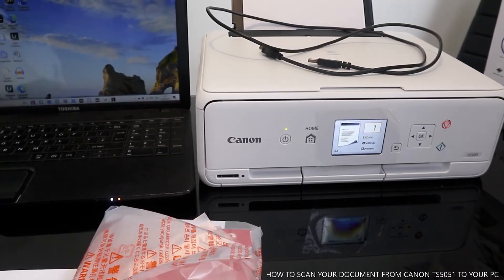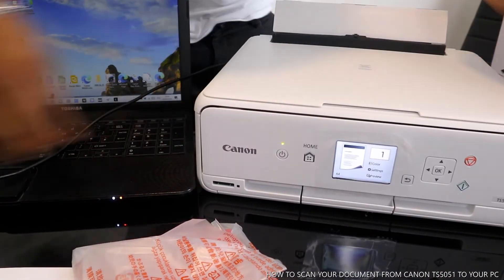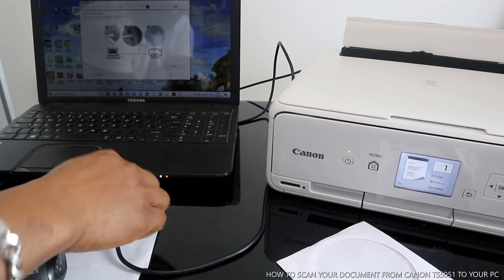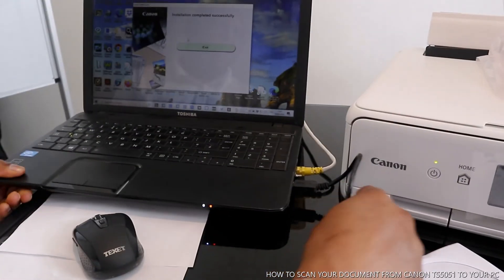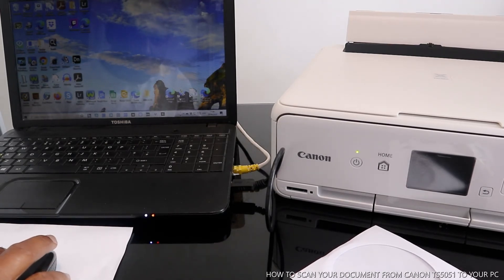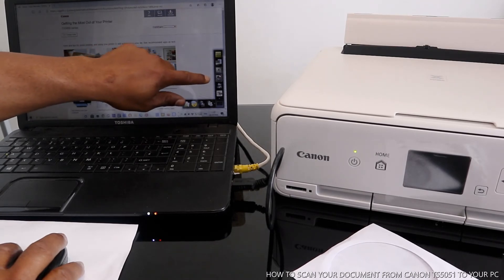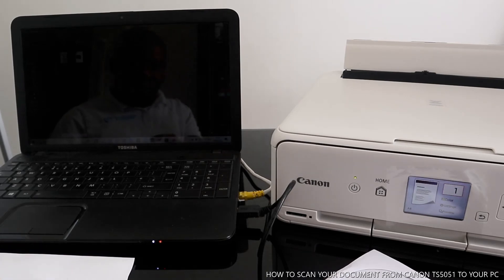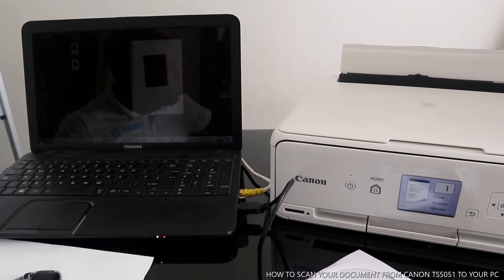HOW TO SCAN YOUR DOCUMENT FROM CANON TS5051 TO YOUR PC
HOW TO SCAN YOUR DOCUMENT FROM CANON TS5051 TO YOUR PC. CANON PIXMA HOME PRINTERS OFFERS SMART CONNECTIVITY WITH COPY, SCAN AND FAX FUNCTIONS ALONG WITH A4/A3 SIZE COLOUR PRINTERS TO SUIT EVERY NEED (Amazon)